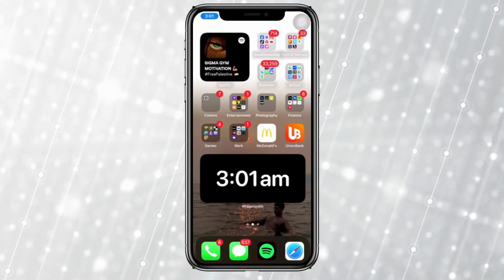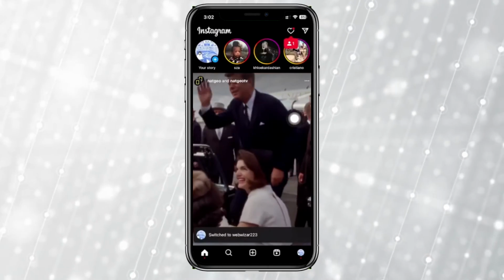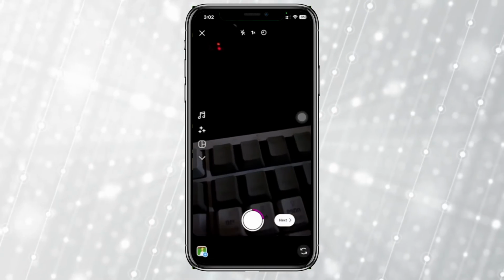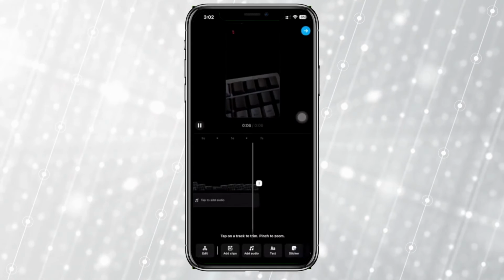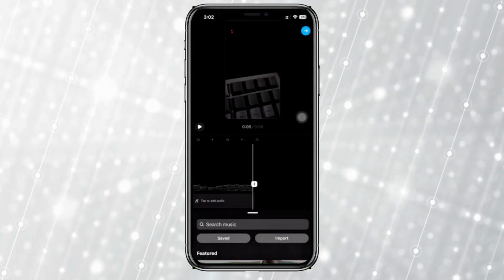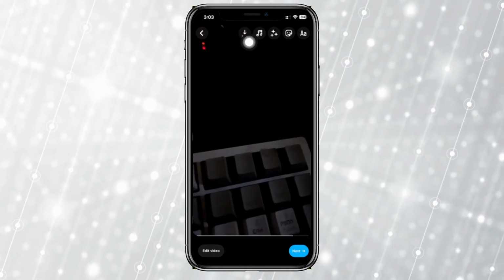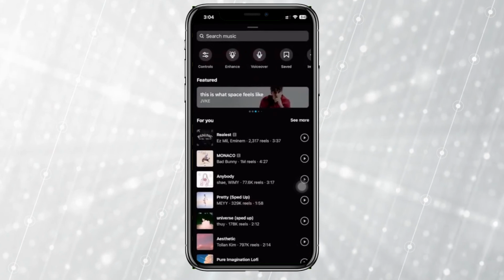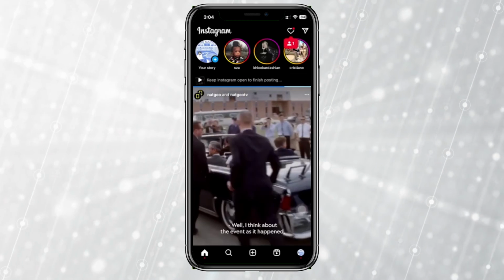How To Add Voiceover In Instagram Reels Updated [easy]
🔊 Elevate your Instagram Reels game by adding a captivating voiceover! In this quick and easy tutorial, we'll guide you through the steps to seamlessly incorporate a voiceover into your Reels.

Join us as we explore the updated features and tricks to give your Reels a professional touch. Whether it's adding commentary, music, or fun effects, we've got you covered.

Let's make your Reels stand out with fantastic voiceovers! 🎬🚀